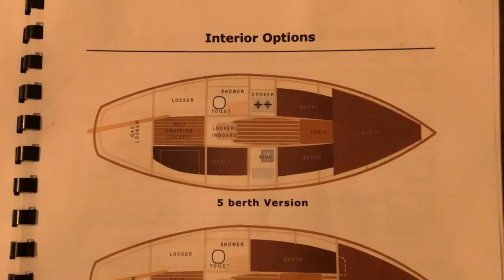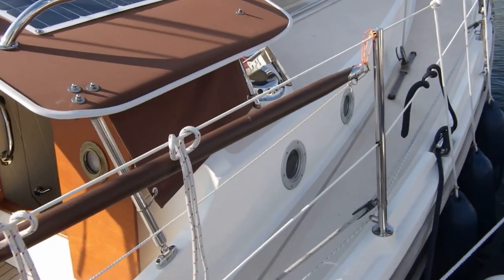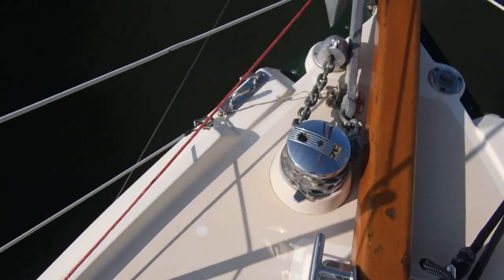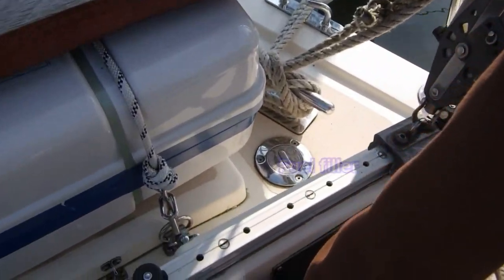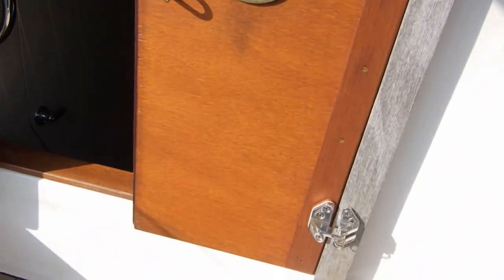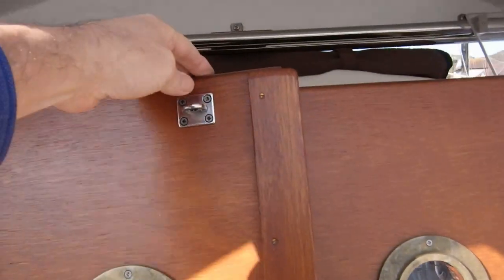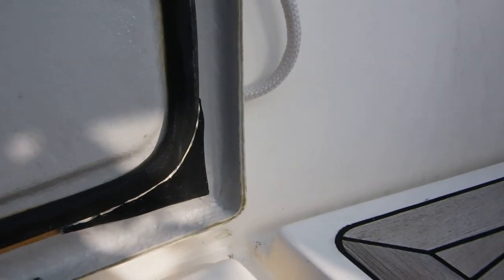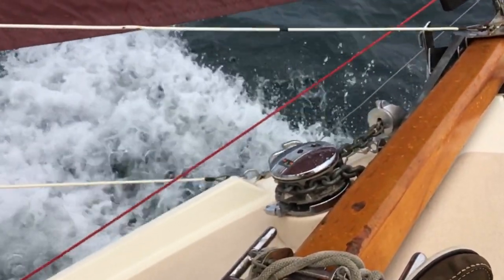Cornish Crabber 24 mk 4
Exterior walk around narrated tour of Sea ma chilli